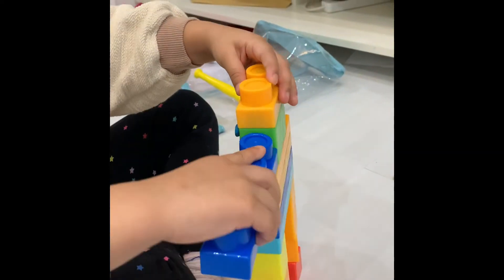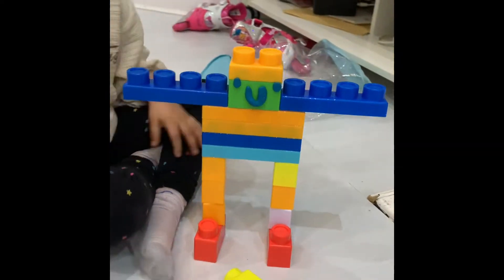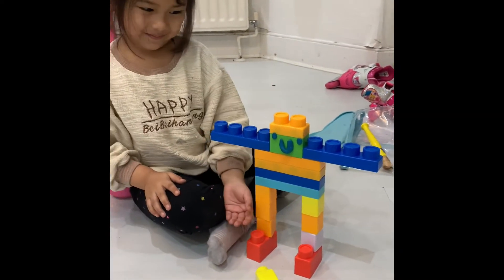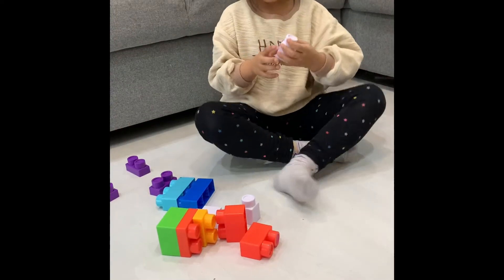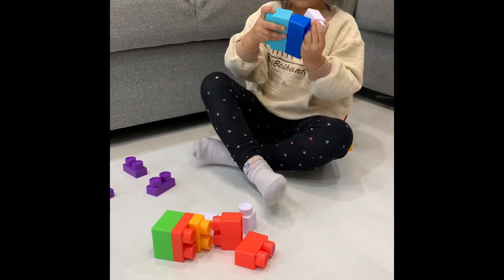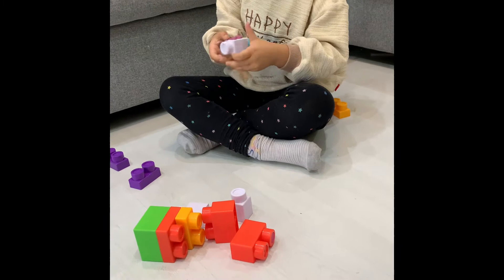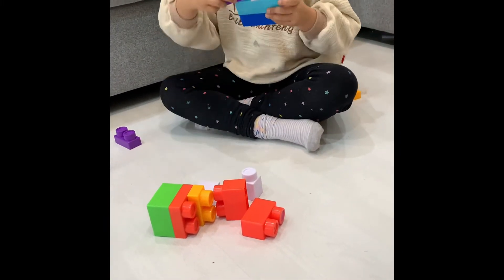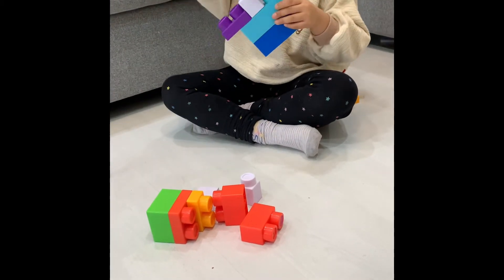Playing With Blocks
Making robot with building blocks